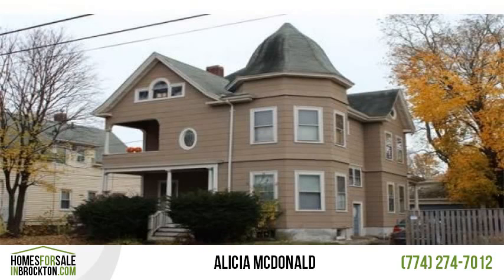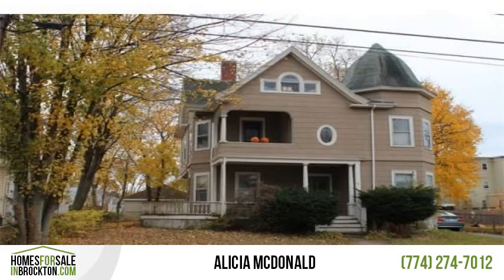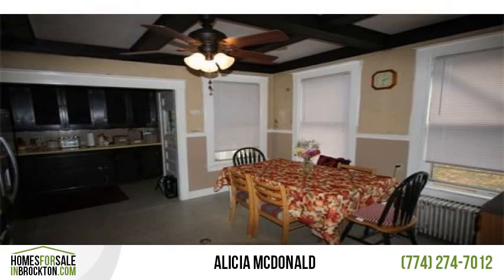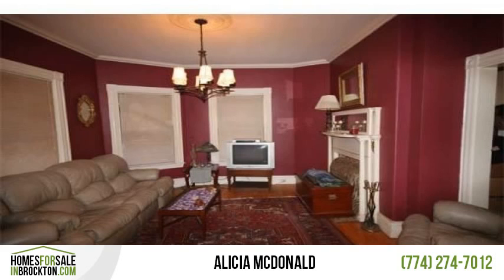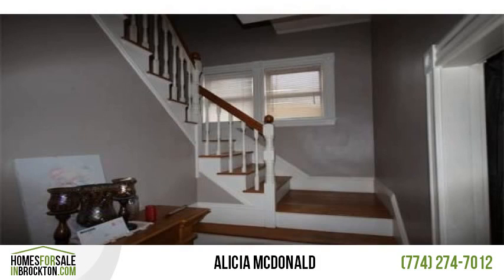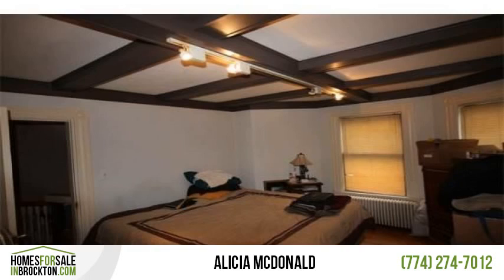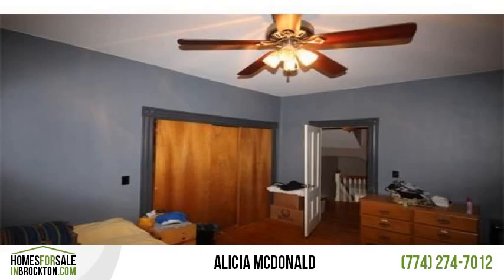22 Sycamore Ave Brockton, MA | $200,000 | MLS #71608584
They just don�t make them like this anymore. Unique architectural detail and roof lines gives this home a distinct look not found in homes built today. You�ll be impressed with the room sizes and utilization of interior space. Additional rooms in the third floor walk-up will allow for even more flexibility of space. Fenced back yard and detached 2 car garage. New oil burner in 2005. Just a little bit of TLC will give this beauty the look it deserves. Value Range Pricing (VRP) Seller will entertain offers between $200K - $239K.